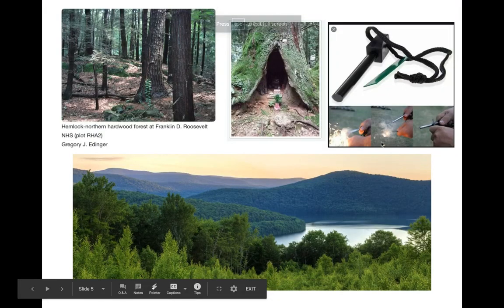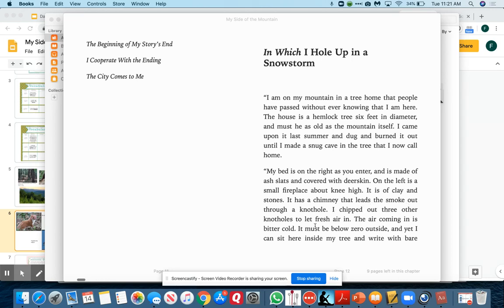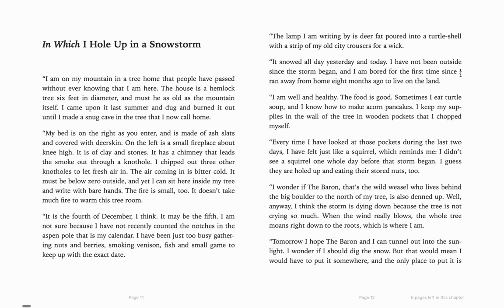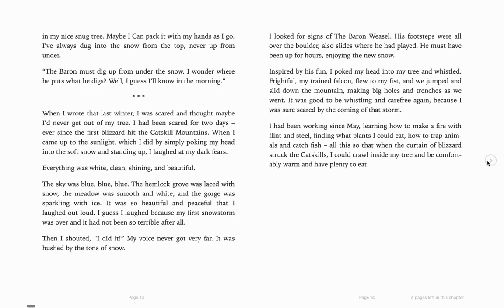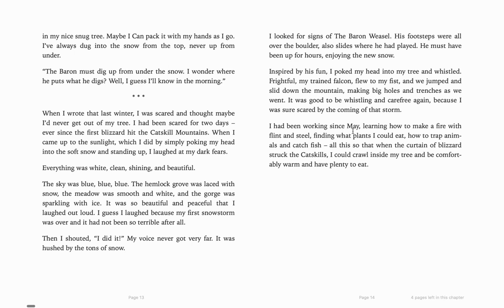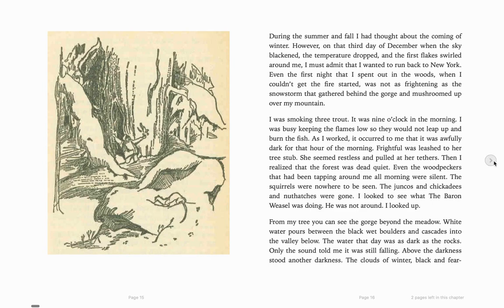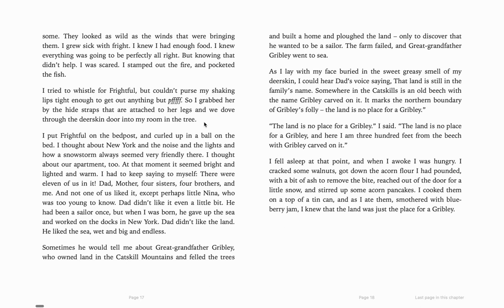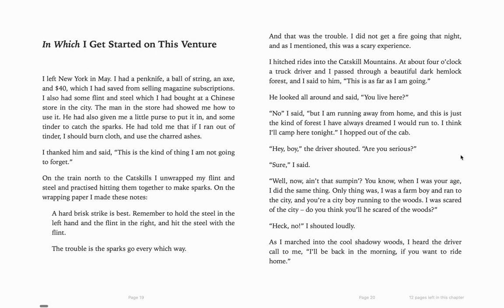Day 2: My Side of the Mountain Chapter 1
Chapter 1 My Side of the Mountain